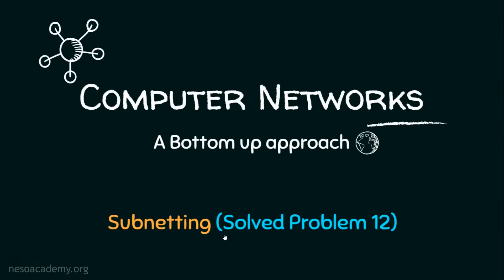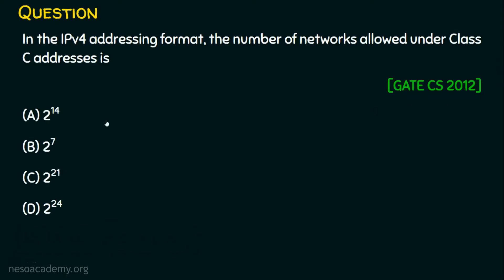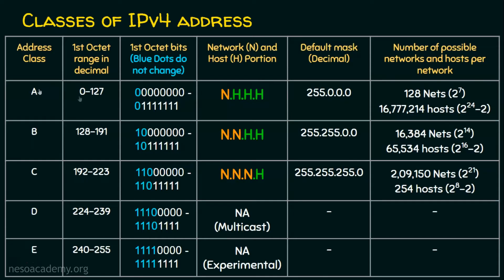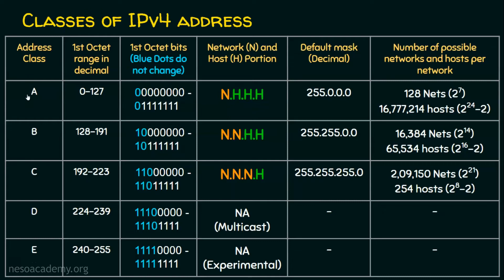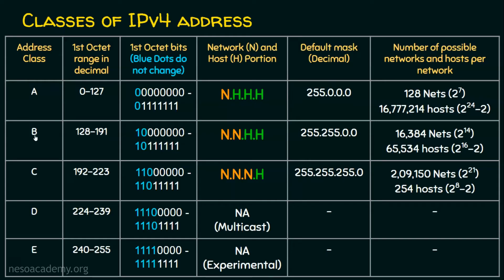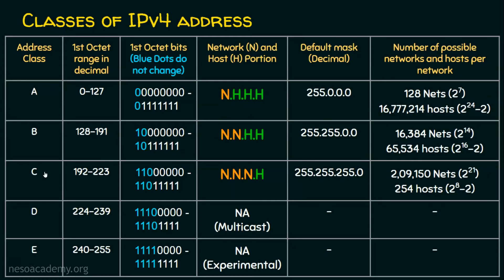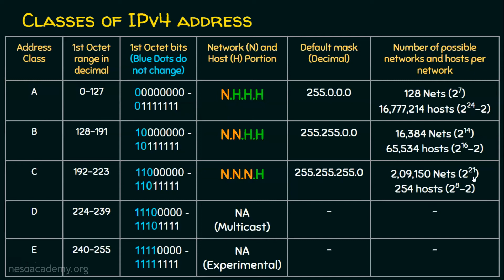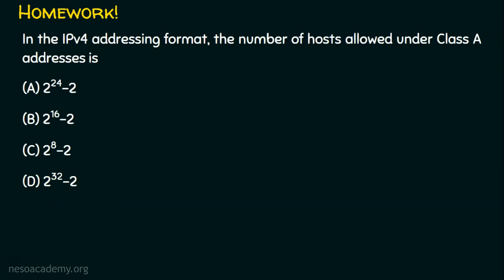Subnetting (Solved Problem 12)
Topics discussed:
1) Finding the number of networks in class C addresses (GATE CS 2012).
2) Homework problem – Finding the number of hosts in class A addresses.